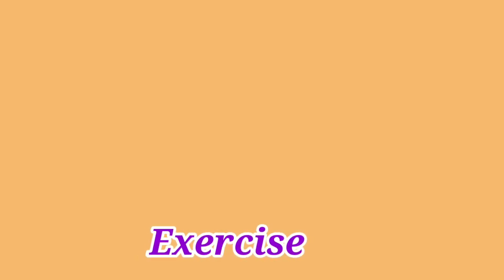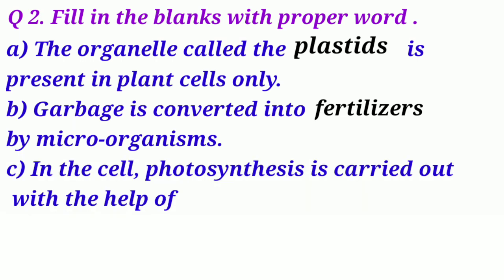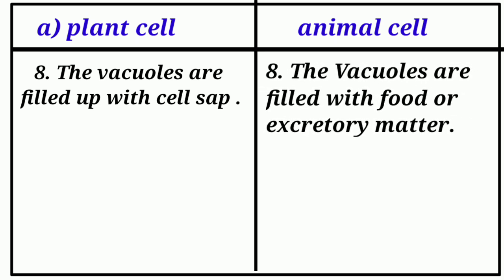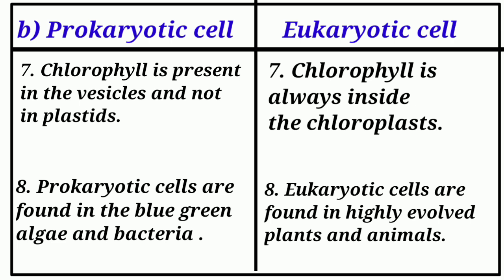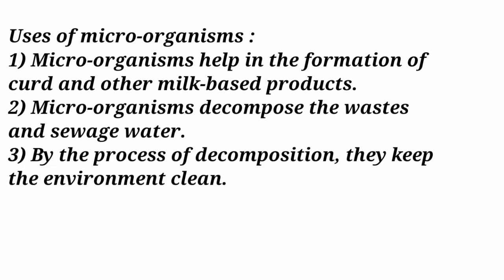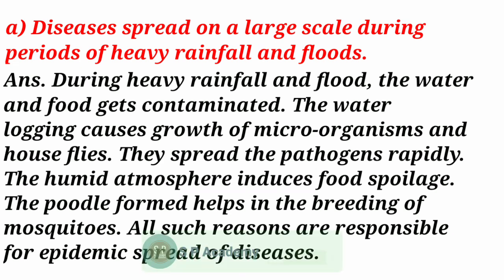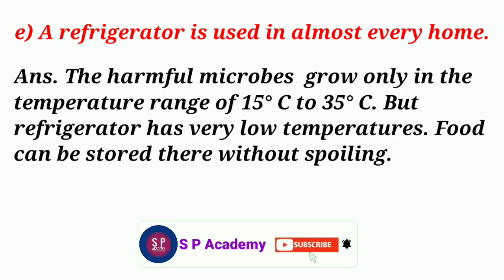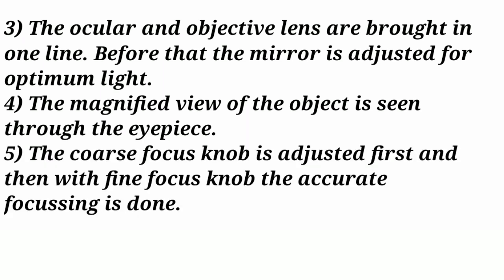11 Cell Structure and Micro-Organisms Exercise | 7th Science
Welcome to S P Academy ,
Learn - Exercise of chapter 11 Cell Structure and Micro-Organisms of 7th Science